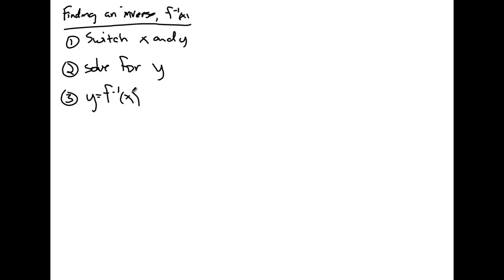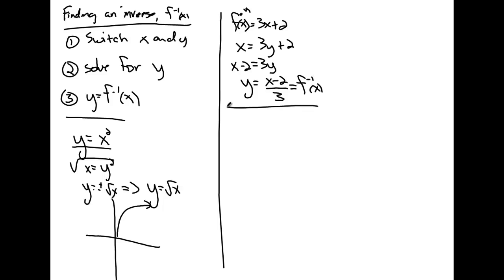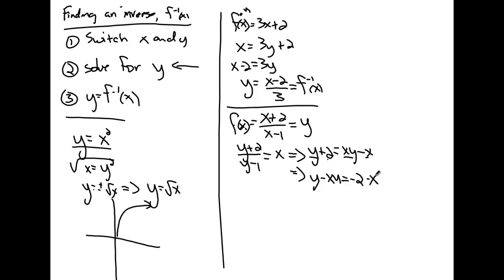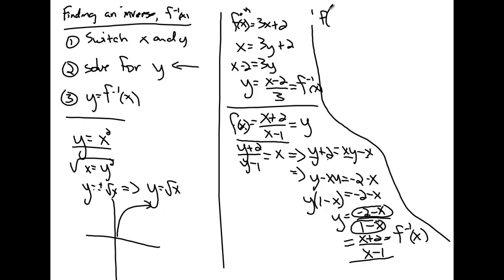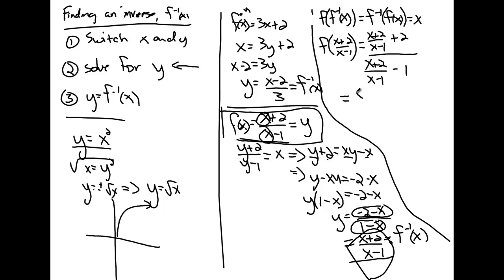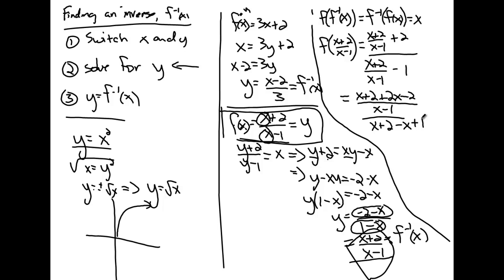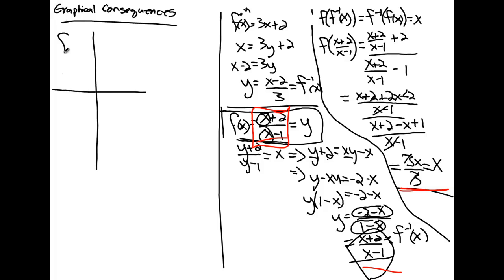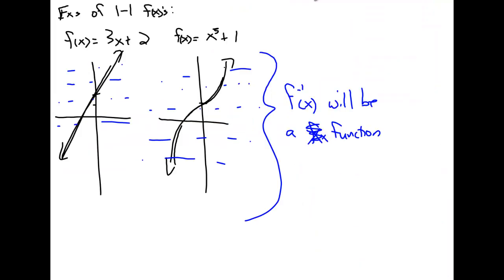Calculus Chapter 1.6 part 2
More inverses and logs